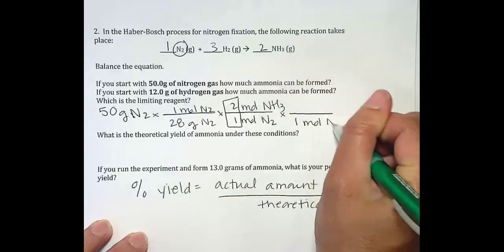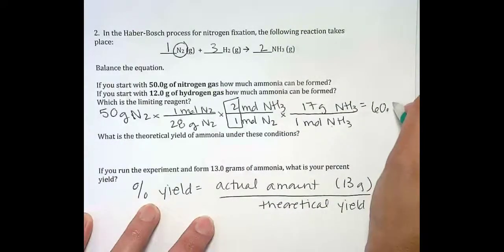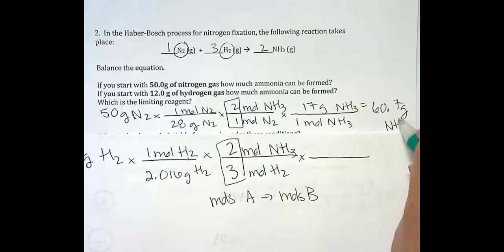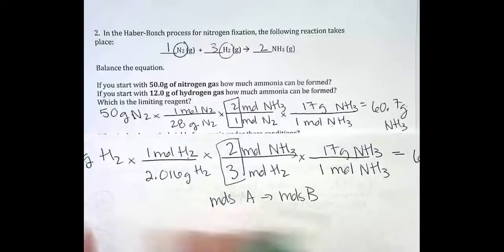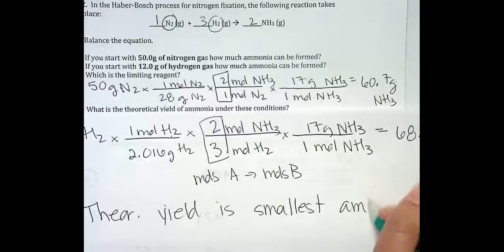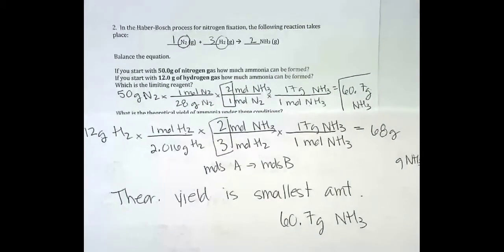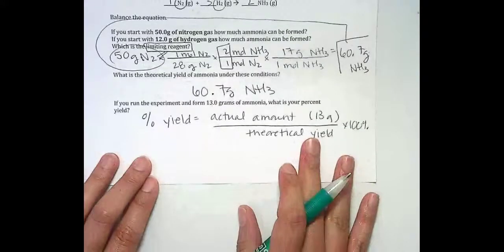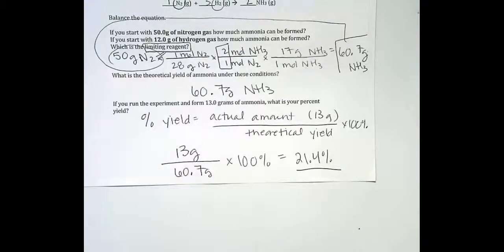Example Theoretical yield, Limiting reactant, and percent yield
This example includes identifying Limiting Reactant based on given masses, calculating theoretical yield, and calculating percent yield based on a given "actual" yield.